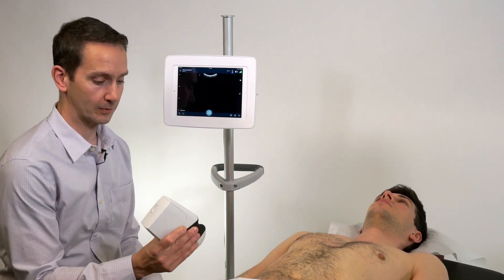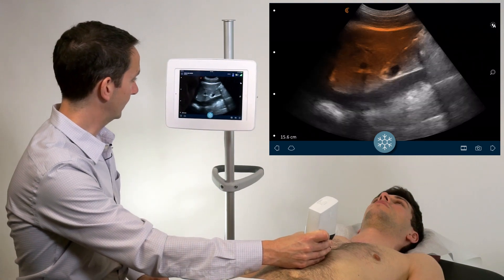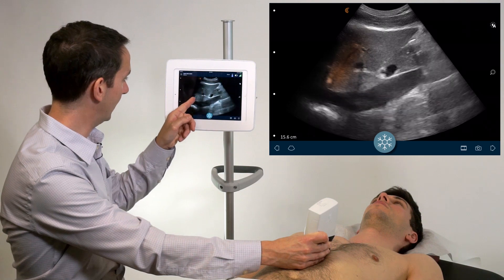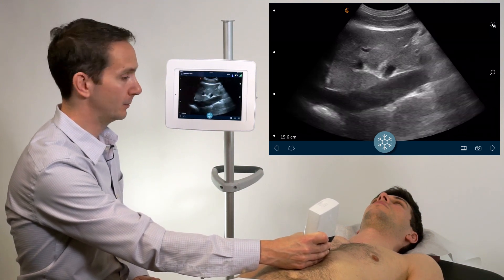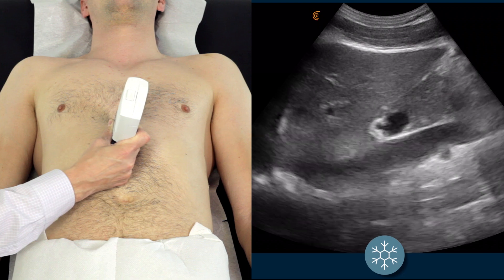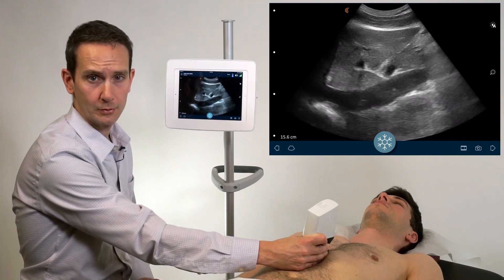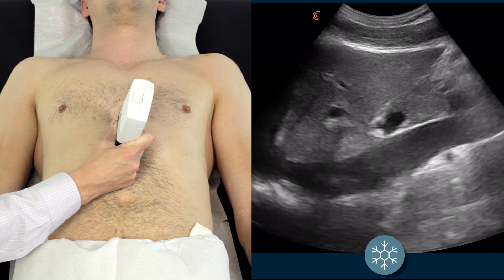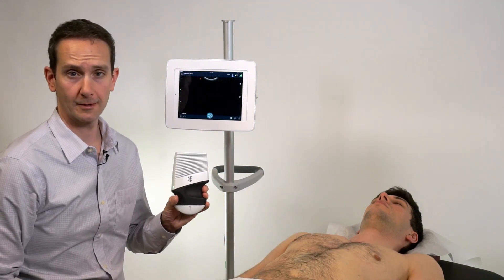IVC Ultrasound | How to assess the IVC for volume status using ultrasound | Clarius Ultrasound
The point of care ultrasound of the IVC is a non-invasive means of volume assessment in the critically ill.  While no one study has been able to quantify exactly where to measure or make the assessment, the IVC can be assessed in fat or flat paradigm. In this video, Ultrasound educator Chris Eddy uses the Clarius portable ultrasound scanner to assess the IVC for volume status.